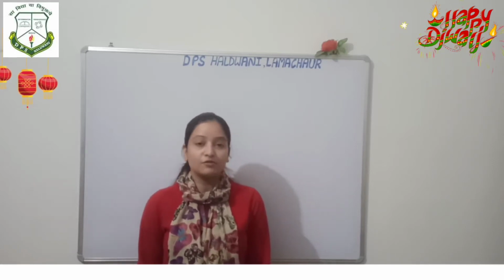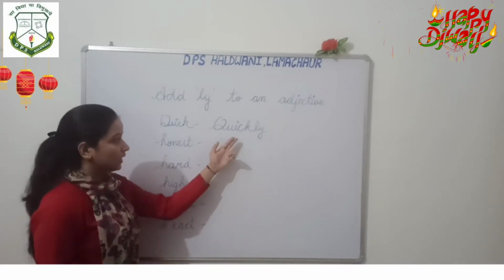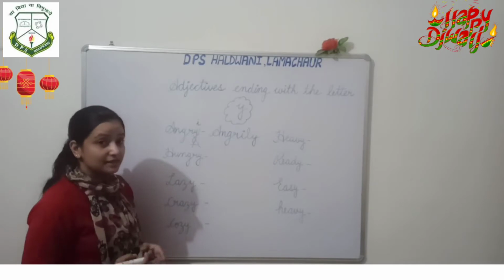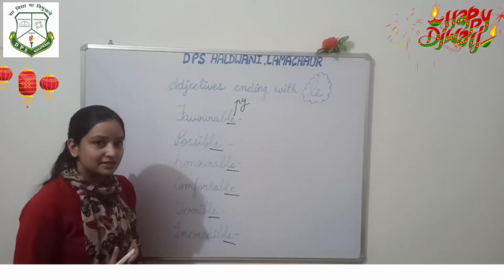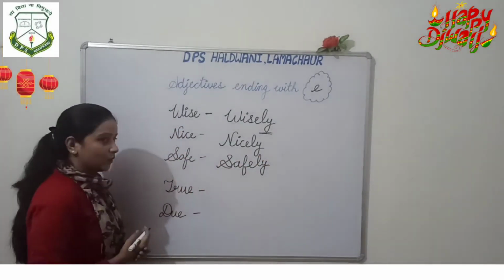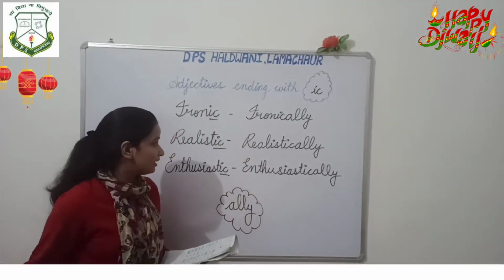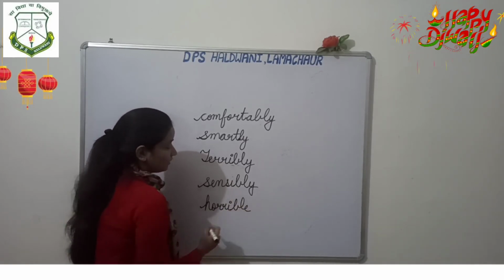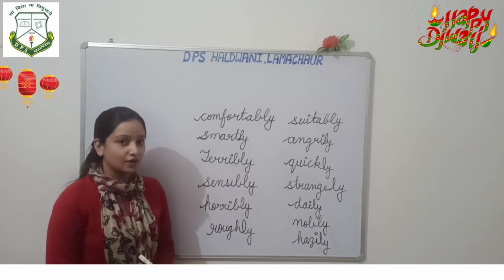Formation of Adverbs - Part 2